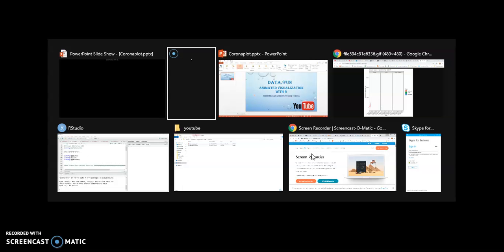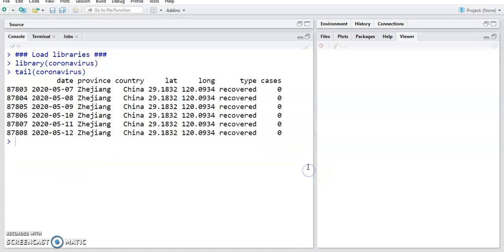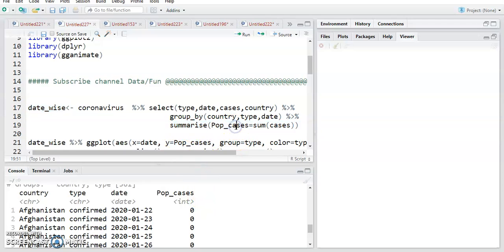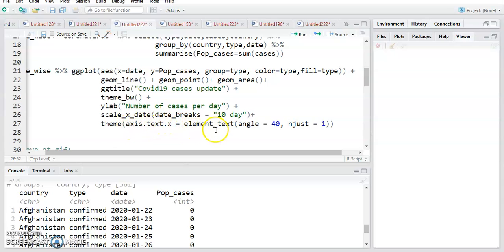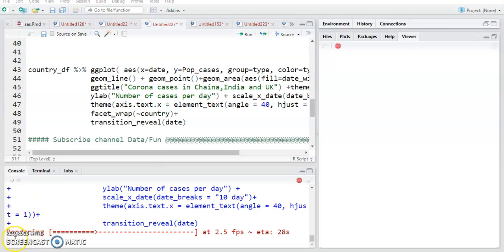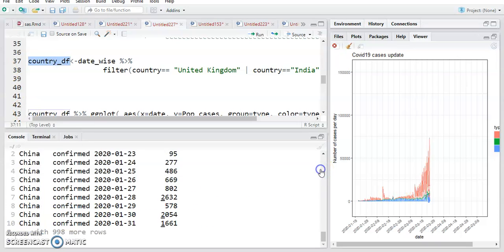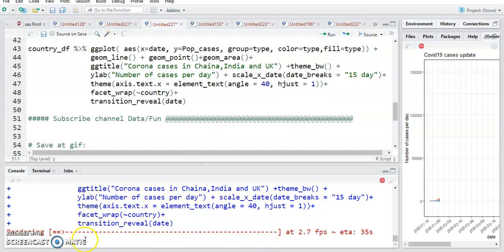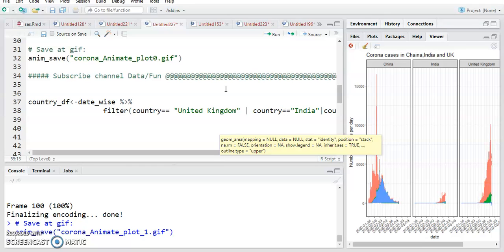Animated visualization with R|Animation plot for Covid 19 data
Data Science updates :-= In this video we will see Animated visualization with R|Animation plot for Covid 19 data

Follow our Instagram page - pythonrprogramming

1) r animation ggplot2
2) animate plots in r
3) r animation gif
4) r animation package tutorial
5) gganimate r
6) plotly animation r
7)time series animation in r
8) animated maps in r
9) r animation tutorial
10 plotly
11) how to make gif in R